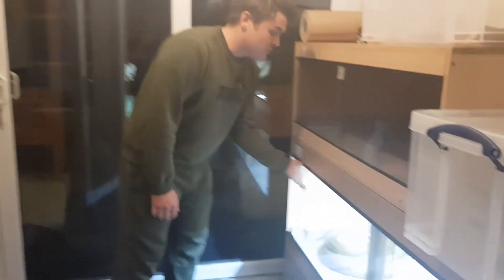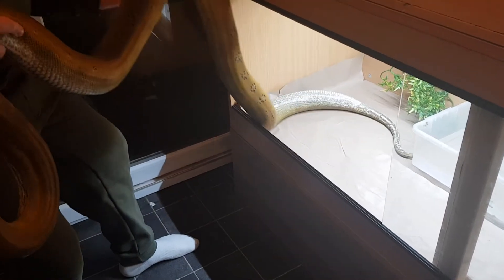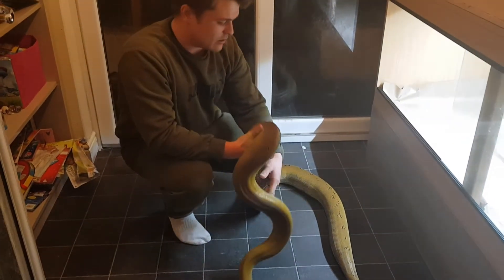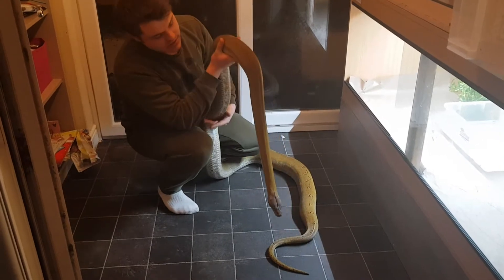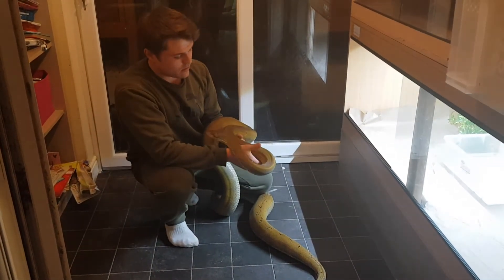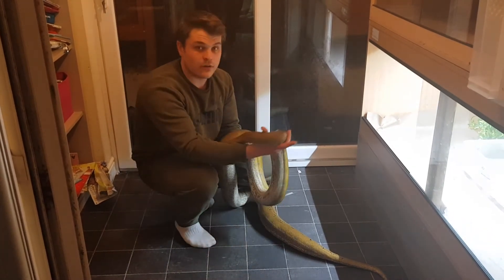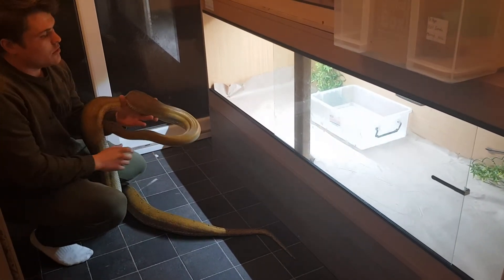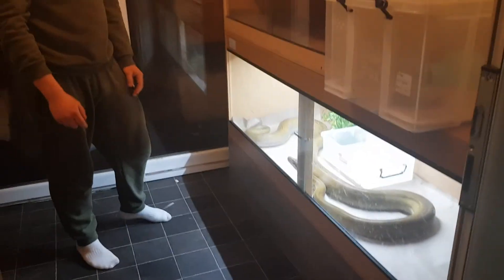Platinum goldenchild retic